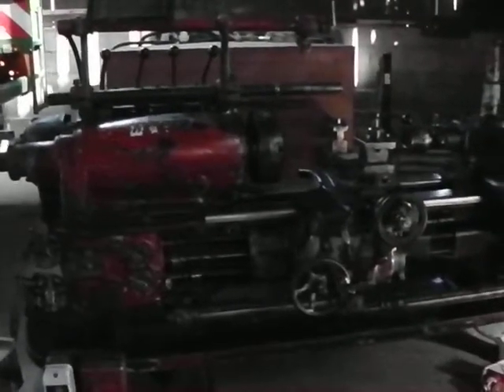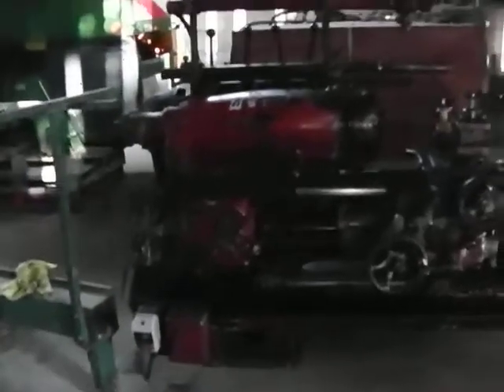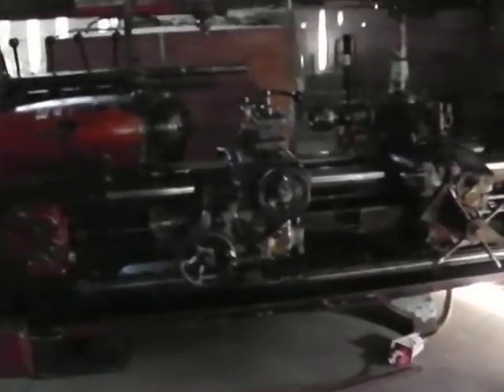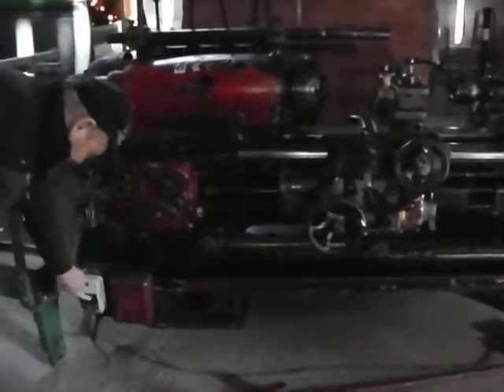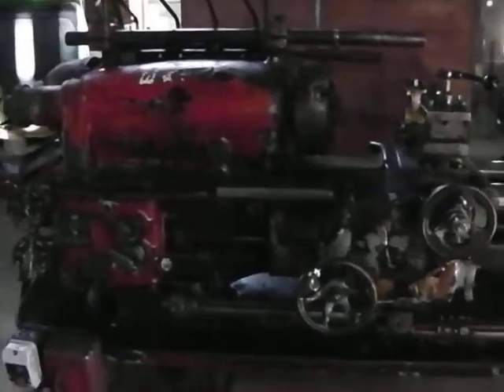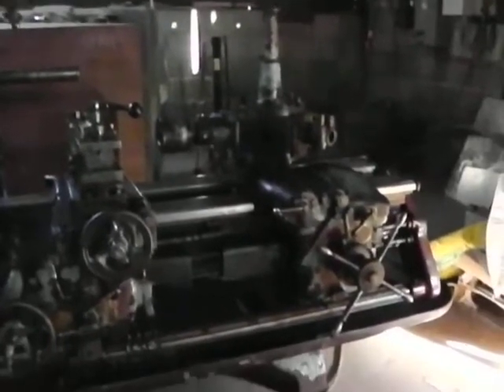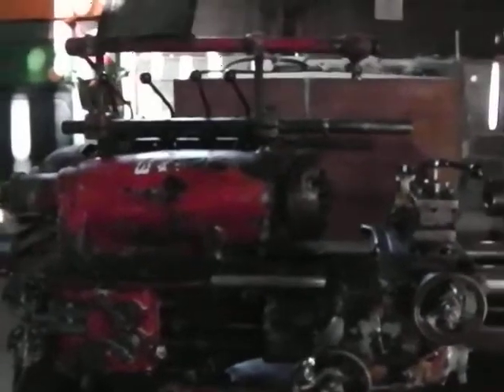For sale on Ebay- Ward No 7 Combination Turret lathe short video of it working